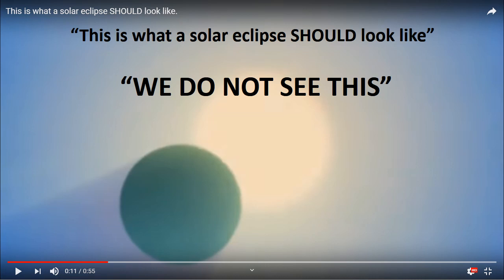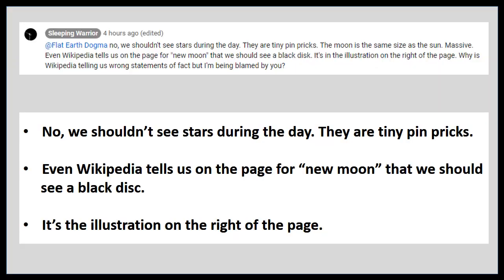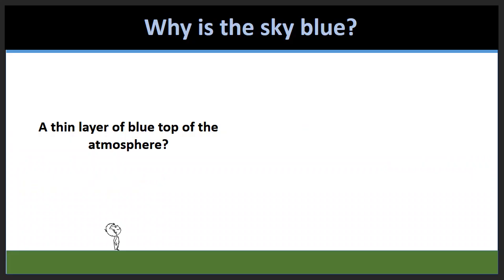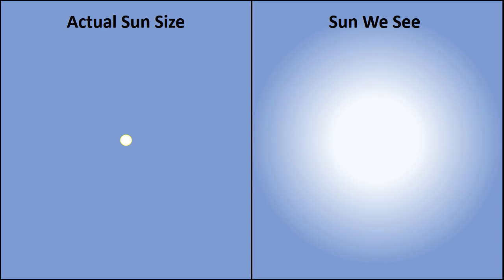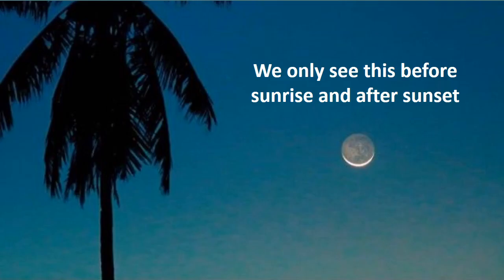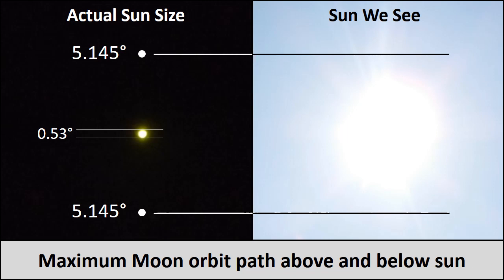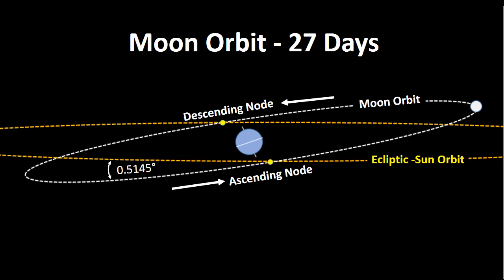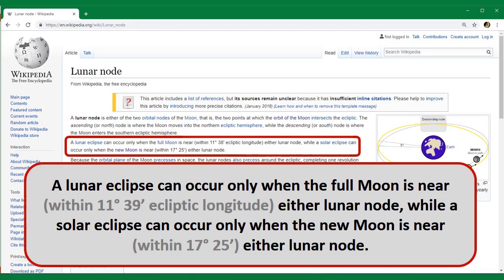Sleeping Warrior's Elusive Moon Shadow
Anthony thinks that we must see a moon shadow during a solar eclipse.  His only "scientific proof" is a CGI solar eclipse on a music video.  No explanation is given as to why.  Of course who has ever seen a moon shadow during a solar eclipse?   So why did he make this video since we all agree we don't see this?  Confused?  So is Anthony.